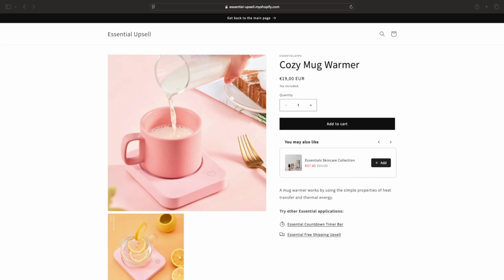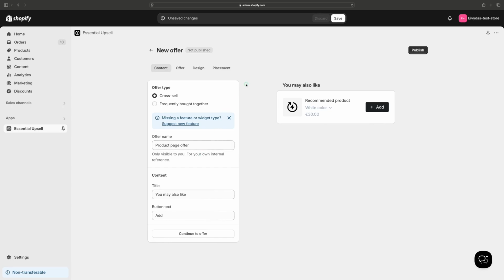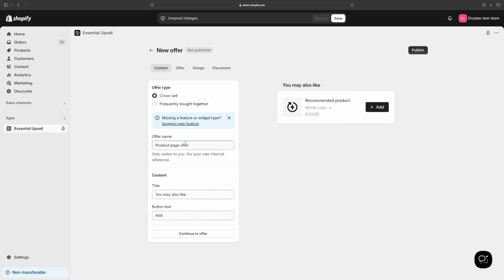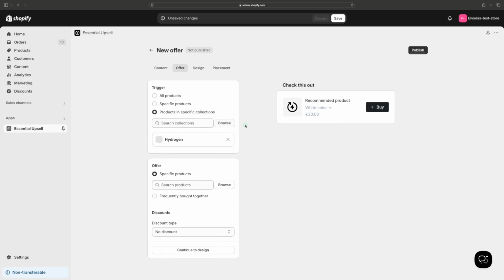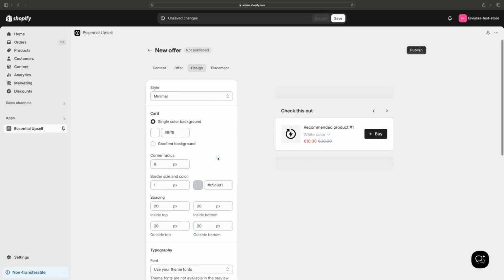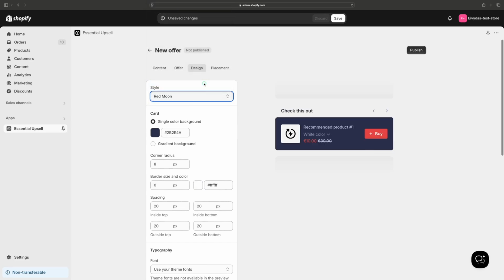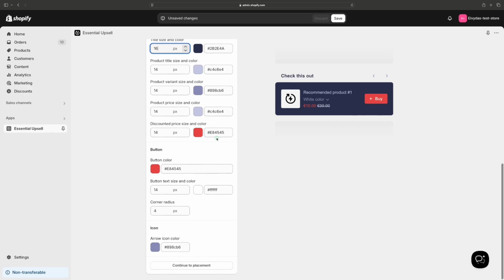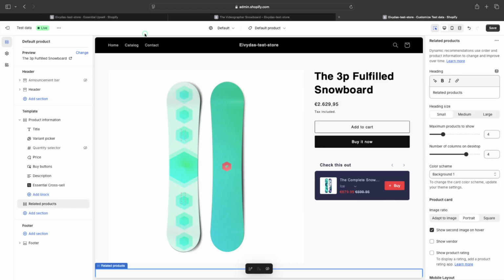How to add recommended products on Shopify (EASY 2026)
Want to increase sales on your Shopify store? Learn how to add recommended products to your store in just a few simple steps using the Essential Upsell & Cross-sell application! In this tutorial, we’ll show you how to display personalized product suggestions that enhance the shopping experience and boost average order value.

What You’ll Learn:
✅ How to add a recommended products section on Shopify
✅ The benefits of cross-selling and upselling
✅ Tips to optimize product suggestions for better conversions

Whether you’re a beginner or a pro, this video will help you take your Shopify store to the next level with smart product recommendations!